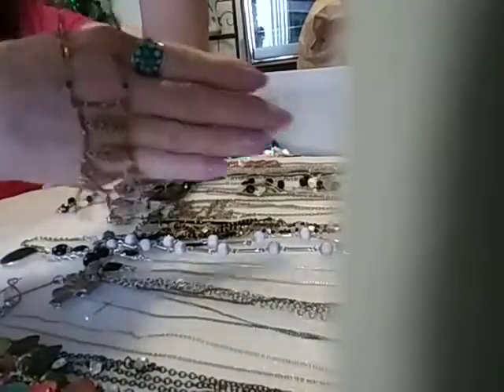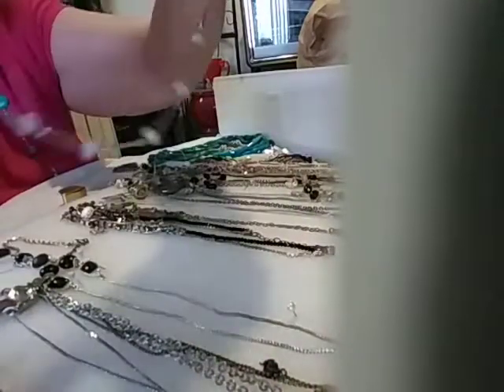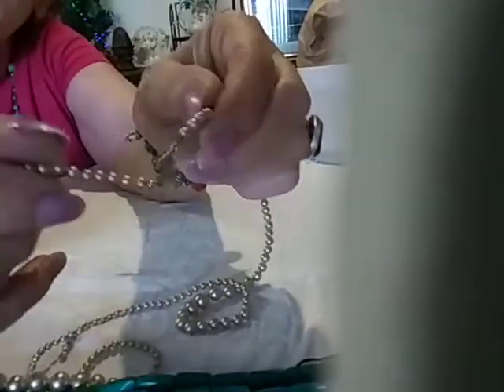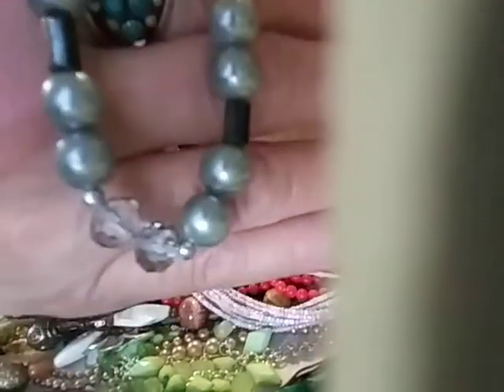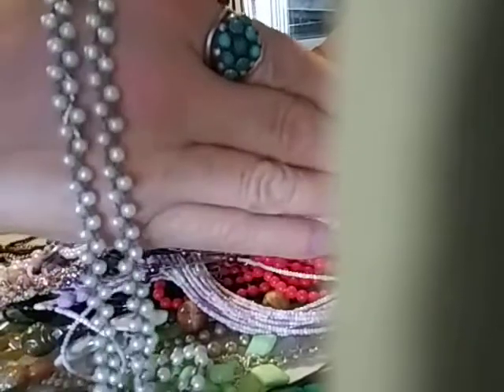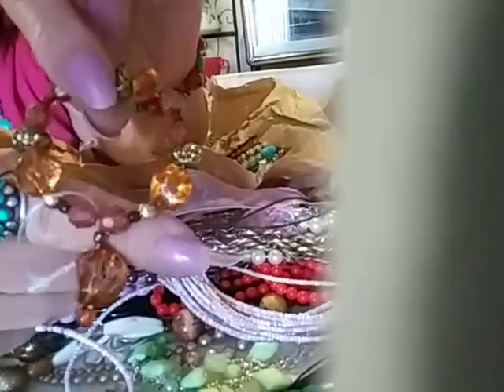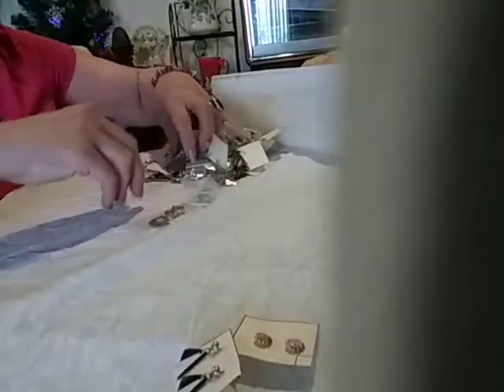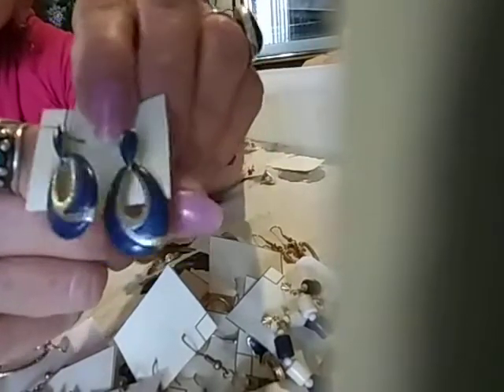Is it worth the money?